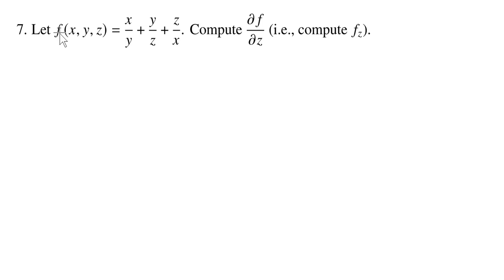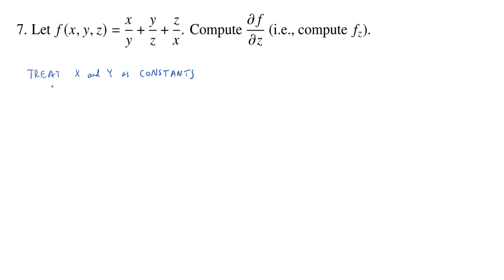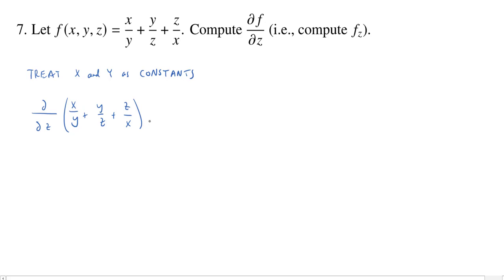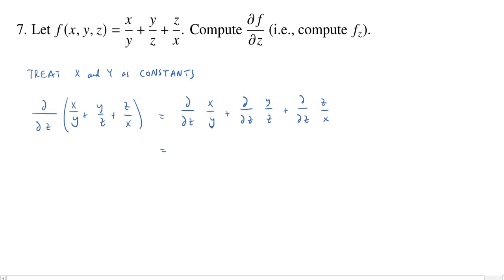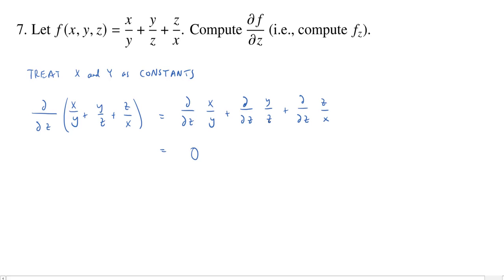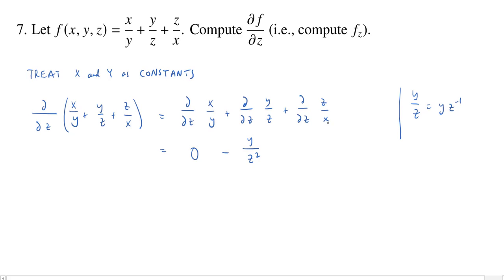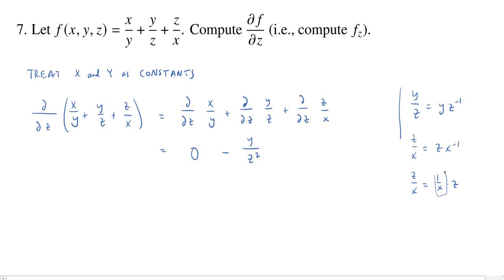Partial Derivatives, Superquiz 1 Problem 7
We compute the partial derivative with respect to z of a function of x, y, and z.